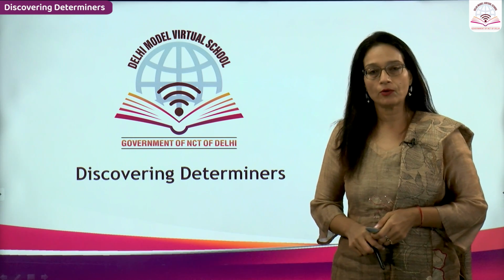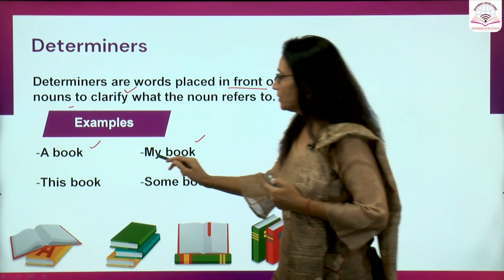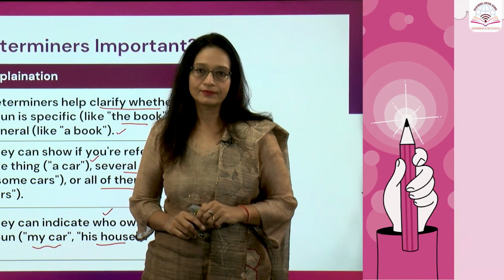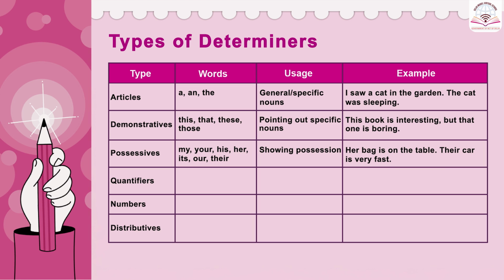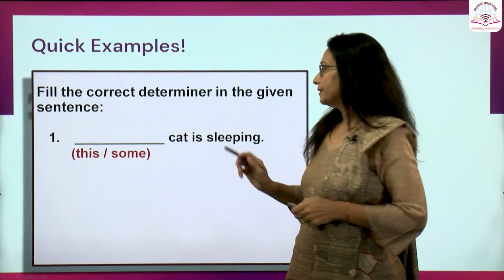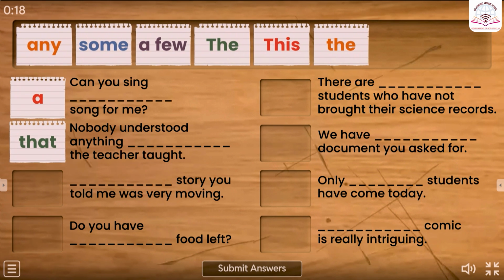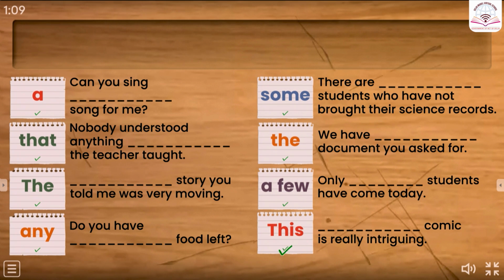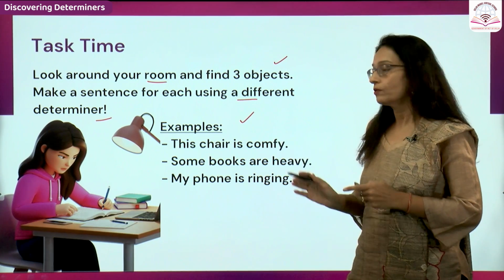Class 9 | English | Determiners | Determiners Explaination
Chapter :Determiners
Topic : Determiners Explaination
By : Ms Uma Kapur, DMVS

This video explains Determiners in detail. Students will learn their types, usage, and rules with simple examples. Clear explanations and practice exercises make it easy to master this important grammar topic.